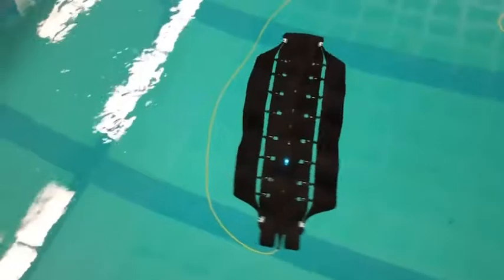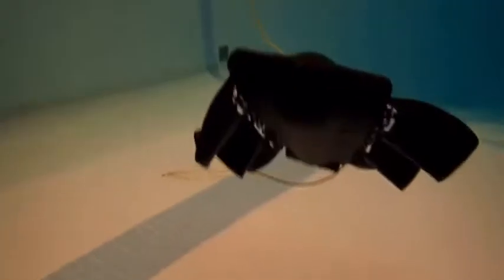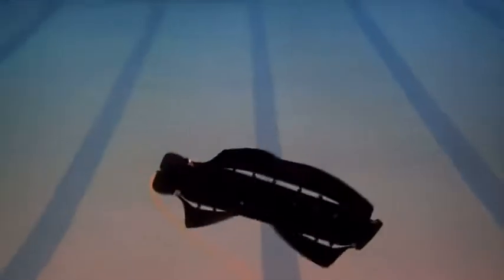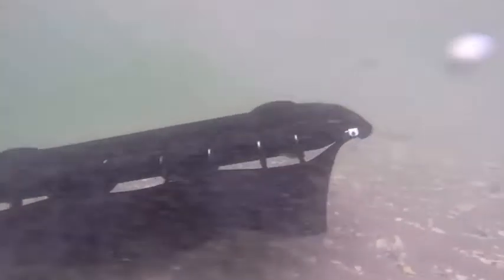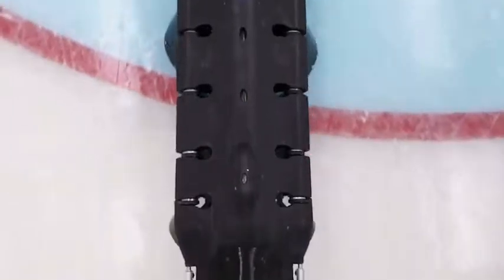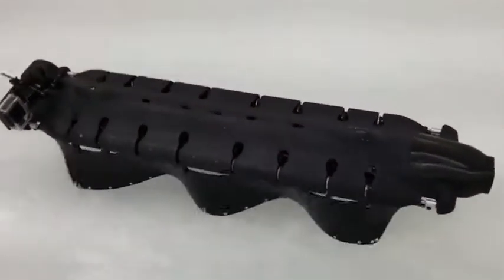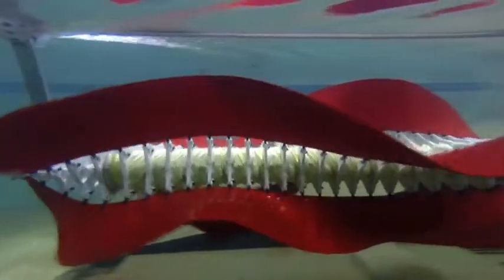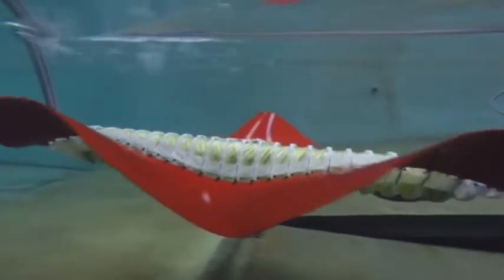Робот с плавниками - разработка компании Pliant Energy Systems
Это робот компании Pliant Energy Systems и он работает с помощью «плавников», что позволяет ему передвигаться не только в воде, под водой, но и по некоторым видам поверхностей.
Также создатели отмечают что этот робот «эффективнее» в плане КПД.